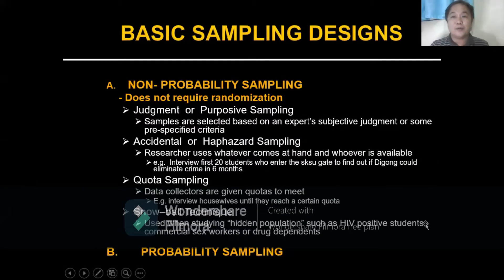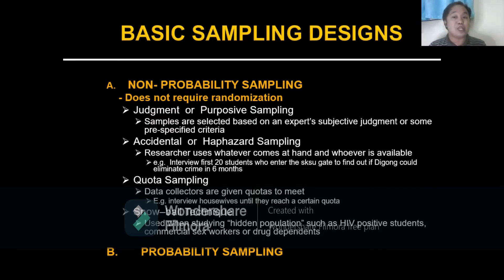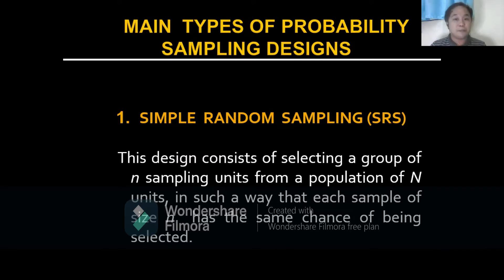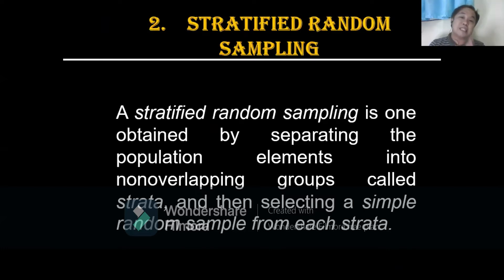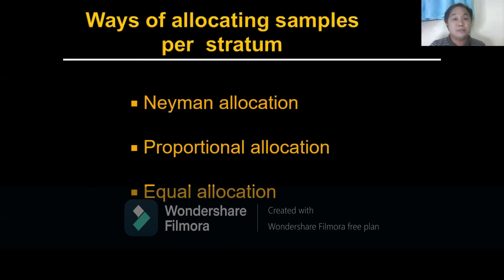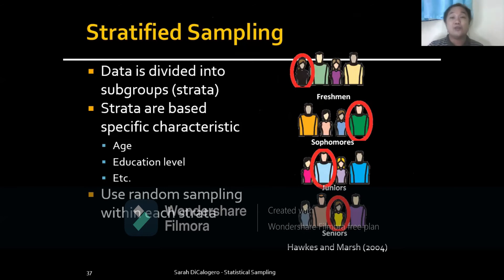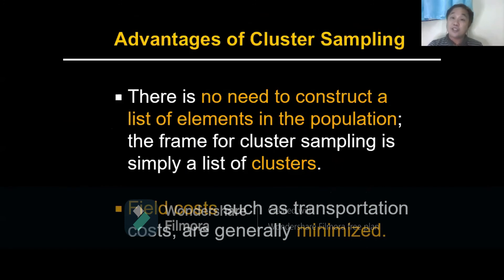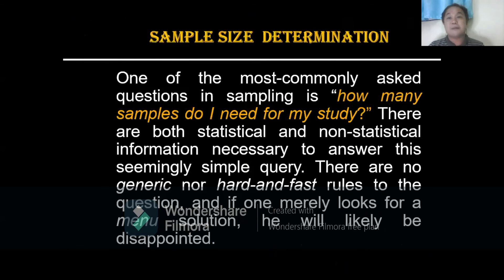Sampling design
Non-probabilityandProbability